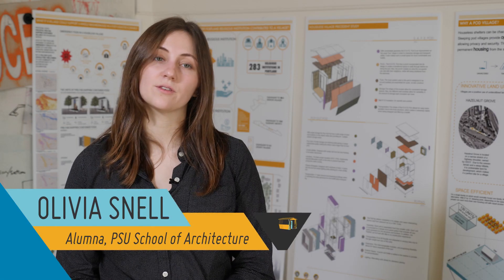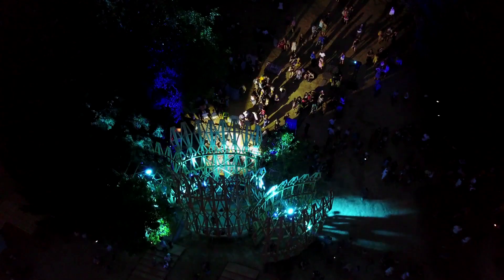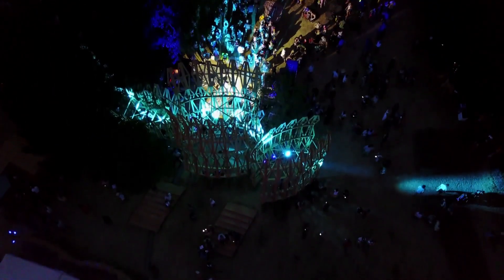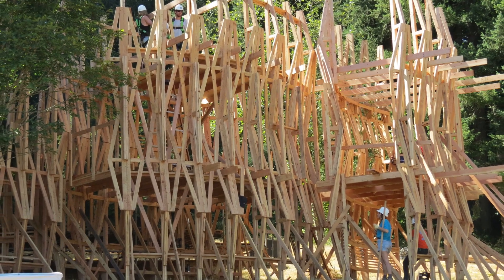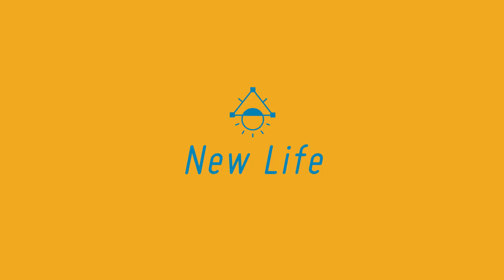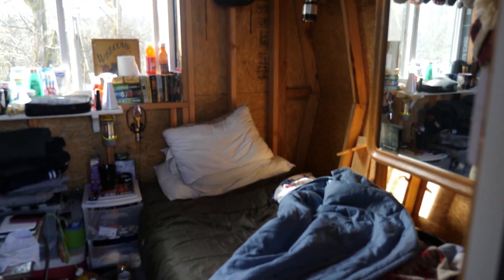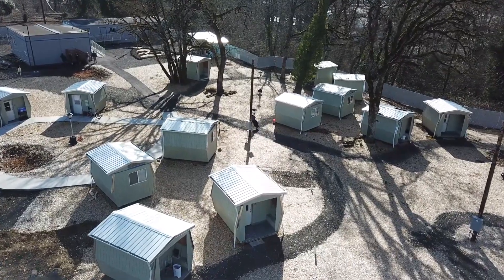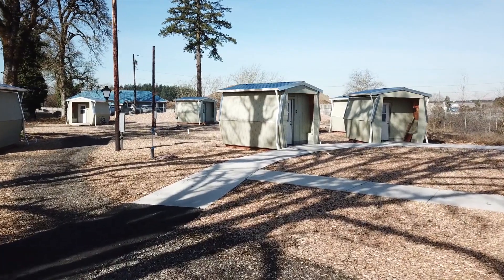Clackamas County Veterans Village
Homelessness among military veterans in Clackamas County is on the rise. According to the Clackamas County 2017 Point-in-Time Count of Homeless Individuals, the number of homeless veterans increased by 15 percent between 2015 and 2017. This year, however, a small group of homeless veterans in Clackamas County have a reason to celebrate. Instead of sleeping on the street or in unstable housing, more than a dozen military veterans are now safe and secure in their own tiny dwellings.

Those tiny dwellings make up the Clackamas County Veterans Village, a transitional shelter community for veterans. The village is the result of a collaboration between Clackamas County, Catholic Charities, Communitecture, City Repair, the Village Coalition, Lease Crutcher Lewis, Portland State University School of Architecture, the Center for Public Interest Design, partners in the City of Portland and Multnomah County, and others.